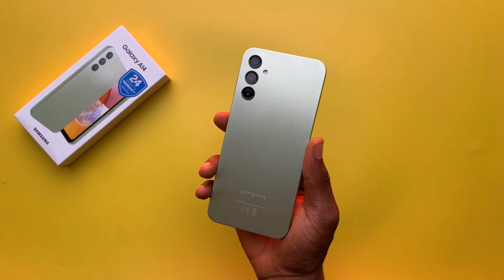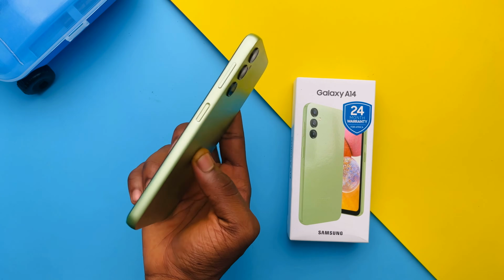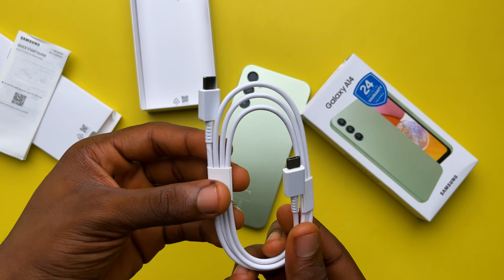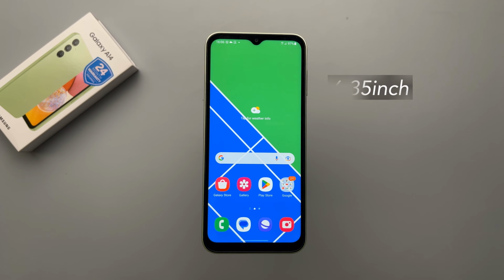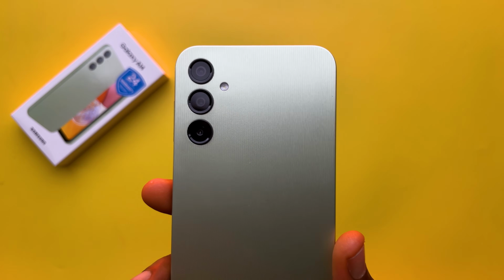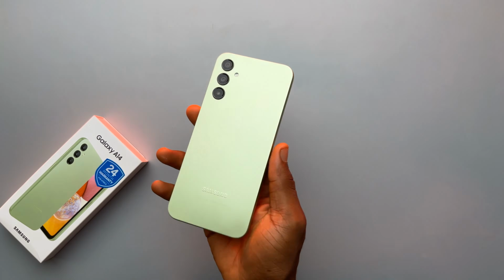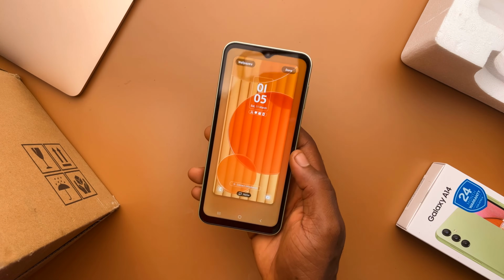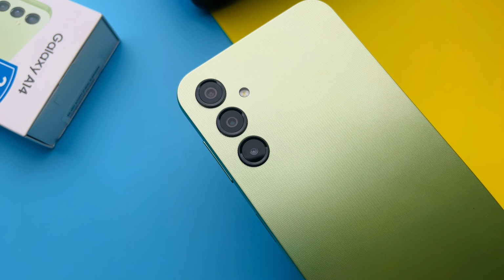Samsung Galaxy A14 Unboxing & Quick Review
The Samsung Galaxy A14 comes with a refreshed design, it looks very similar to the S23 and even has no charger in the box just like the S23. These are my impressions on the new Samsung Galaxy A14.

Timestamps:
Unboxing - 0:00
Design - 0:27
Display - 1:45
Cameras - 2:37
Performance & software - 3:07
Battery - 3:53
Conclusion & price  - 4:05